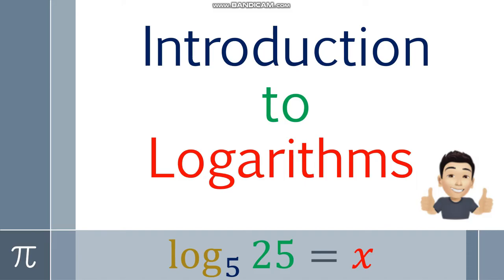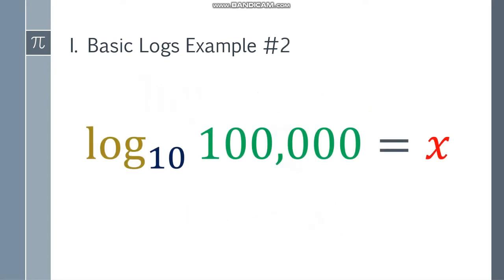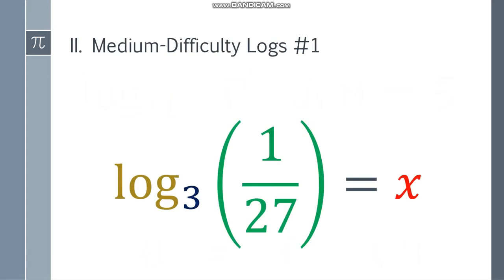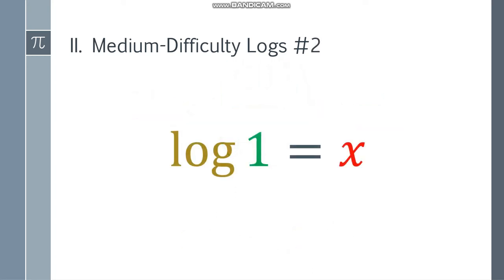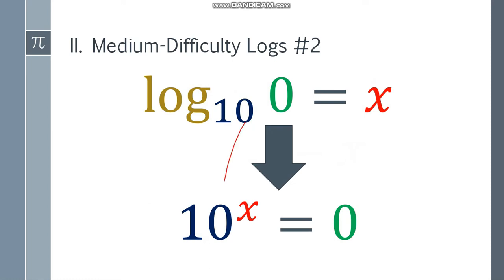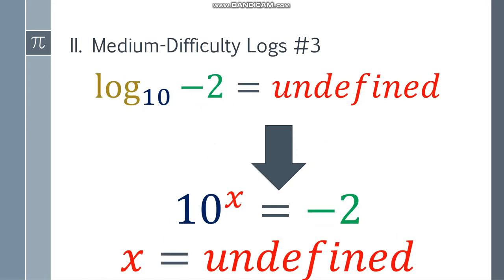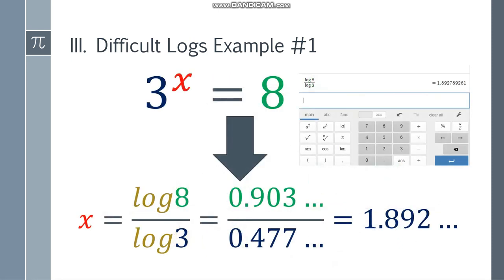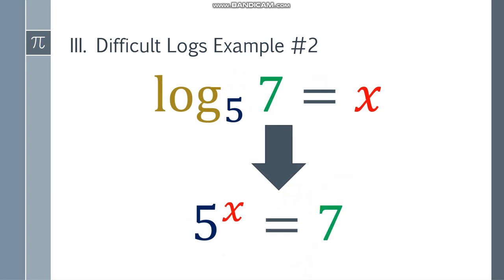Introduction to Logarithms (English-Explained)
I. Basic Logs
  Example #1- 00:12
  Example #2- 01:26
II. Medium-Difficulty Logs
  Example #1- 02:53
  Example #2- (Logs with no base)- 04:20
  Example #3- (Logs with base 0) - 05:26
  Example #4- (Logs with base negative number)- 06:22
III. Difficult Logs
  Example #1- 07:30
  Example #2- 08:50

So, you will be updated on my future videos about Math and Language.